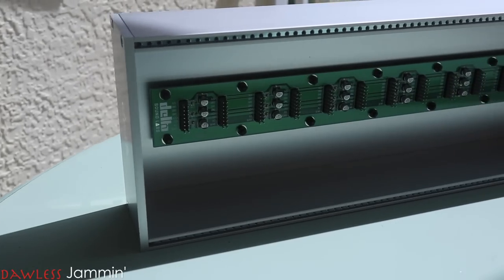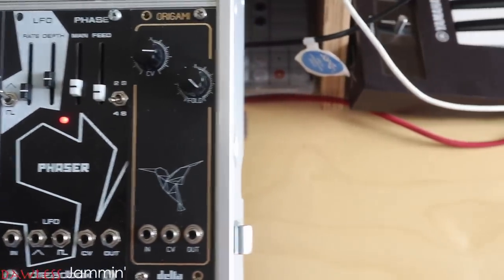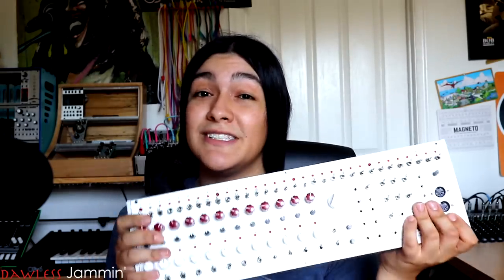Delta Sound Labs - Origami Wavefolder & Juliana